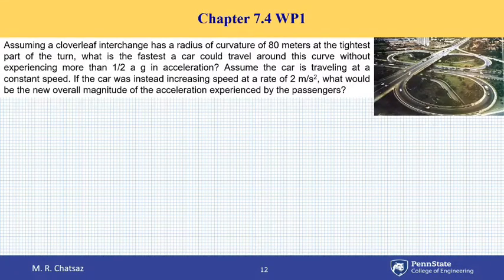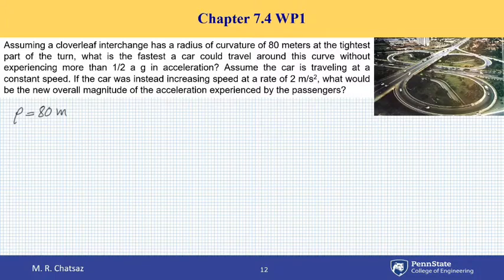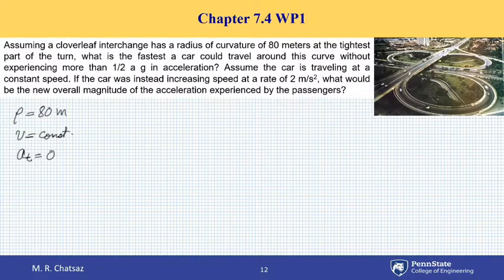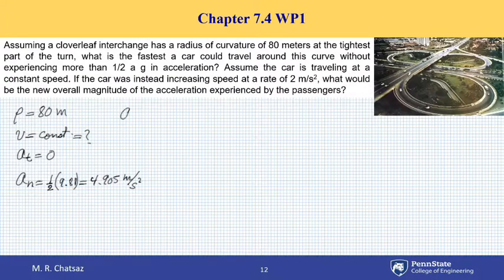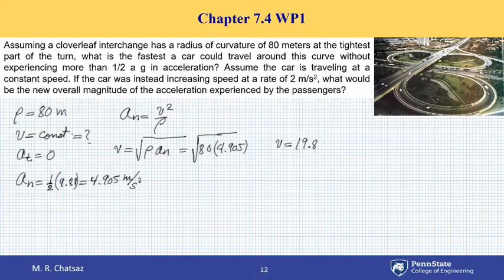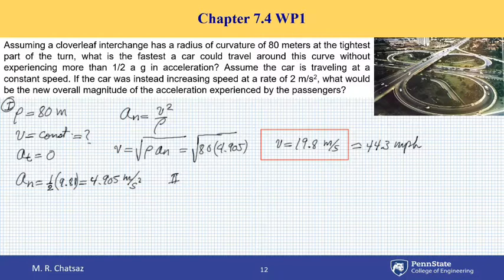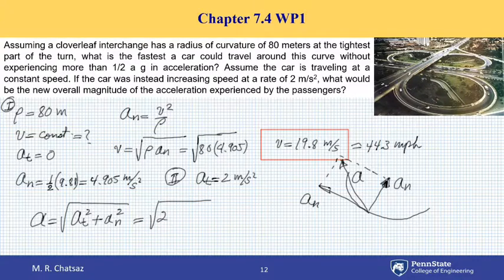WP7.4.2-MRC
Two Dimensional Motion with Normal-Tangential Coordinates